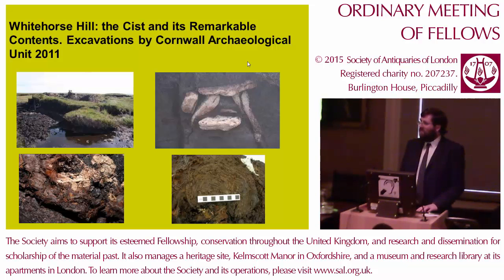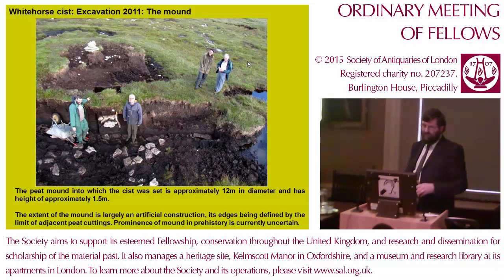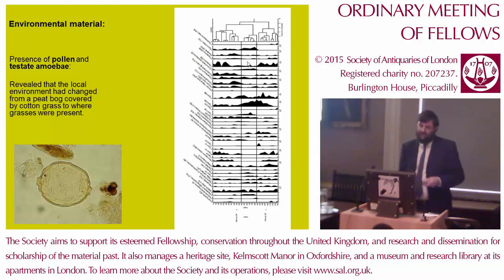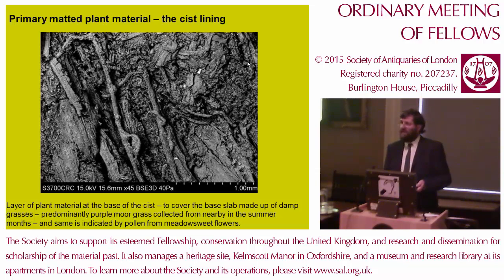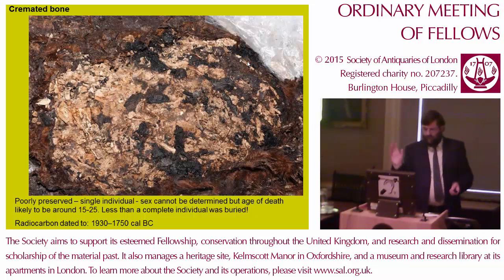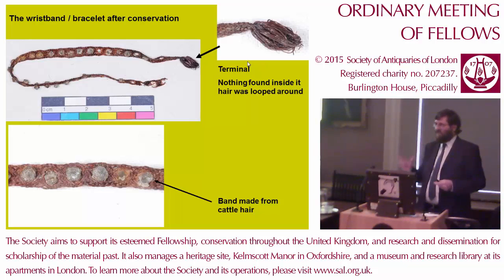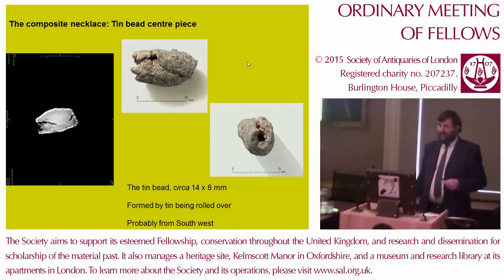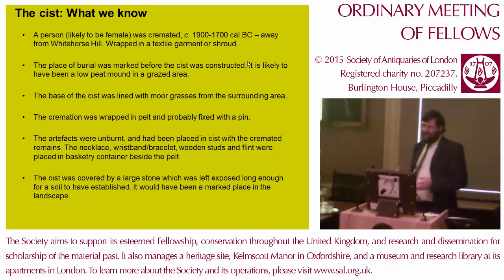26 March 2015: SAL OM, Andy Jones FSA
26 March 2015. Ordinary Meeting of Fellows. 'Whitehorse Hill: the Cist and its Remarkable Contents', by Fellow Andy M Jones.

This lecture was sponsored and hosted by the Society of Antiquaries of London in its apartments at Burlington House, Piccadilly, London.